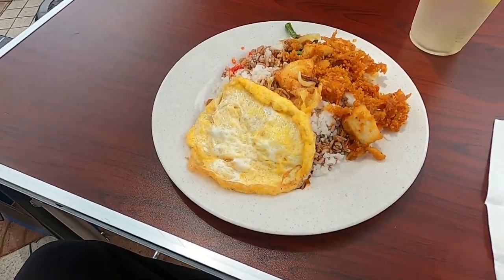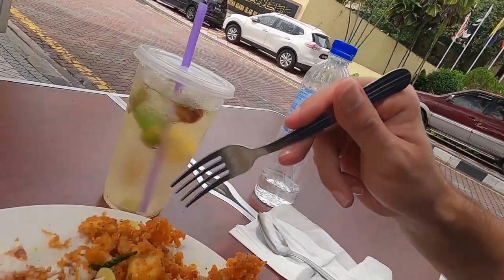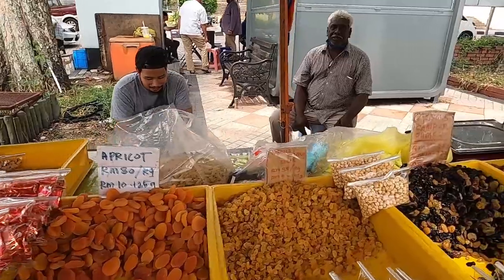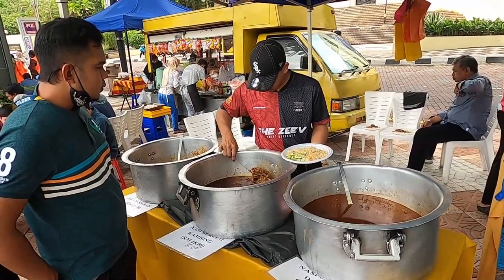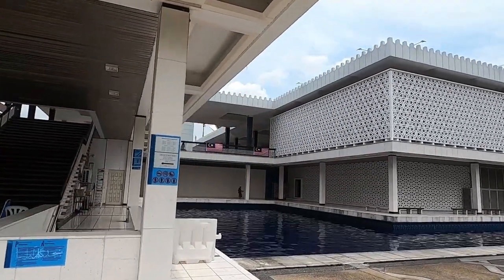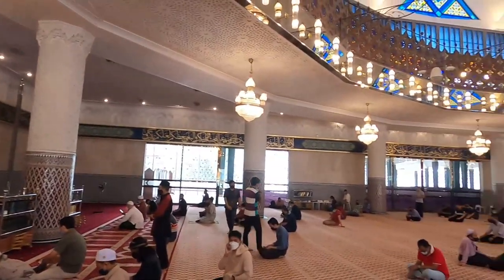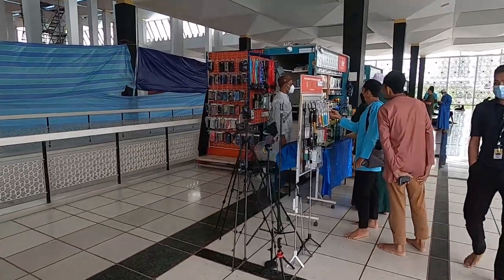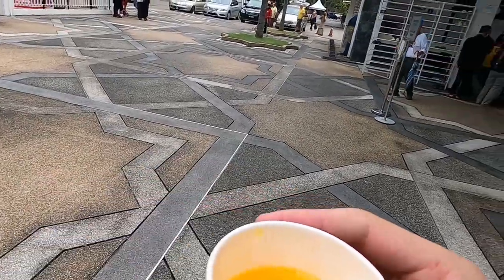AYAM GORANG STREET FOOD | National Mosque of MALAYSIA (Masjid Negara) & MORE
Malaysian food Ayam Goreng and National Mosque of MALAYSIA (Masjid Negara) & MORE

Today, we are going to try Ayam Goreng traditional Malaysian street food  and visit the National Mosque of MALAYSIA (Masjid Negara) in Kuala Lumpur, Malaysia.

What is Ayam Goreng ?
Fried chicken, also known as Southern fried chicken, is a dish consisting of chicken pieces that have been coated with seasoned flour or batter and pan-fried, deep fried, pressure fried, or air fried. The breading adds a crisp coating or crust to the exterior of the chicken while retaining juices in the meat.

Malaysia
Malaysia is a Southeast Asian country occupying parts of the Malay Peninsula and the island of Borneo. It's known for its beaches, rainforests and mix of Malay, Chinese, Indian and European cultural influences. The capital, Kuala Lumpur, is home to colonial buildings, busy shopping districts such as Bukit Bintang and skyscrapers such as the iconic, 451m-tall Petronas Twin Towers.

National Mosque of Malaysia

The National Mosque of Malaysia (Malay: Masjid Negara Malaysia) is a mosque in Kuala Lumpur, Malaysia. It has a capacity for 15,000 people and is situated among 13 acres (53,000 m2) of gardens. Its key features are a 73-metre-high (240 ft) minaret and a 16-pointed star concrete main roof. The umbrella, synonymous with the tropics, is featured conspicuously – the main roof is reminiscent of an open umbrella, the minaret's cap a folded one. The folded plates of the concrete main roof are a creative solution to achieving the larger spans required in the main gathering hall. Reflecting pools and fountains spread throughout the compound. Completed in 1965, the mosque is a bold and modern approach in reinforced concrete, symbolic of the aspirations of a then newly independent nation.

History of

Malaya gained its independence from the British government on 31 August 1957. Major development programs in areas of the economy, social, and architecture were actively implemented in line with the new government. The programs were also to portray new progressive culture and achieved democracy. Therefore, on 30 July 1957, in the meeting of the Federal Executive Council, an idea to build a national mosque as a symbol of the country's independence was mooted. In another meeting on 5 March 1958, Chief Ministers of the eleven states in the Federation of Malaya, a proposal was made to name the mosque Masjid Tunku Abdul Rahman Putra Al-Haj, in recognition of Prime Minister Tunku Abdul Rahman's efforts in guiding the country to gaining independence. However, Tunku refused this honour; on the contrary, he named it Masjid Negara in thanksgiving for the country's peaceful independence without bloodshed.

The mosque was built on the former site of a church, the Venning Road Brethren Gospel Hall, which was acquired by the government in 1961. The church was offered land on Jalan Imbi as a replacement and is now known as Jalan Imbi Chapel.[1] The original structure of the mosque was designed by a three-person team from the Public Works Department: UK architect Howard Ashley, and Malaysians Ikmal Hisham Albakri [ms] and Baharuddin Kassim. The engineer in charge of the construction of the mosque, which commenced in 1963 was Antony Morris. On Friday, 27 August 1965, the mosque was declared open by the third Yang di-Pertuan Agong, the late Tuanku Syed Putra of Perlis.

The mosque underwent major renovations in 1987, and the once-pink concrete roof is now clad in green and blue tiles. Today, Masjid Negara continues to stand sleek and stylish against the Kuala Lumpur skyline. An underground passage leads to the National Mosque located near the railway station, along Jalan Sultan Hishamuddin. Its unique modern design embodies a contemporary expression of traditional Islamic art calligraphy and ornamentation. Near the mosque is the Makam Pahlawan (Heroes' Mausoleum), a burial ground of several Malaysian Muslim leaders. Makam Pahlawan is a 7-pointed star concrete roofed structure.

On 27 August 2015, Masjid Negara celebrated its Golden Jubilee (50th anniversary).

Kula Lumpur
Kuala Lumpur is the capital of Malaysia. Its modern skyline is dominated by the 451m-tall Petronas Twin Towers, a pair of glass-and-steel-clad skyscrapers with Islamic motifs. The towers also offer a public skybridge and observation deck. The city is also home to British colonial-era landmarks such as the Kuala Lumpur Railway Station and the Sultan Abdul Samad Building